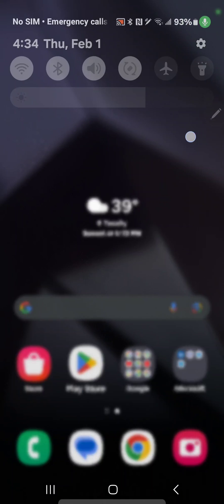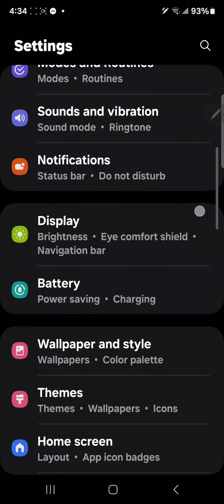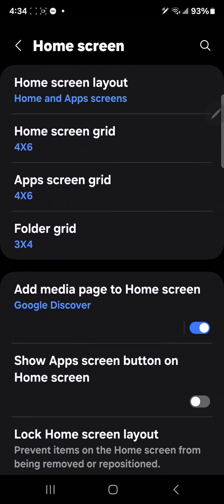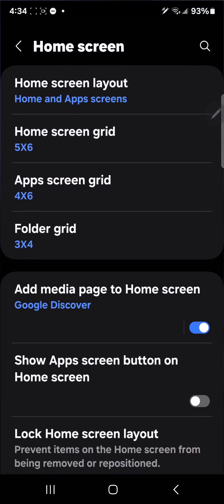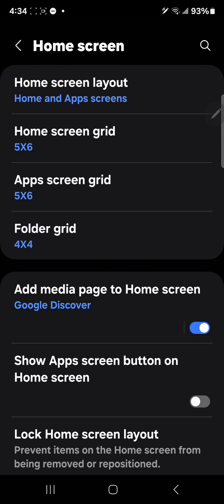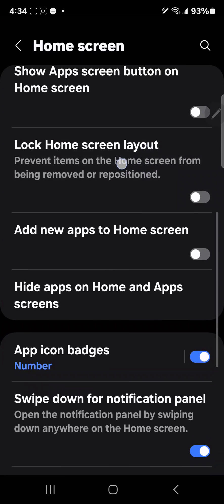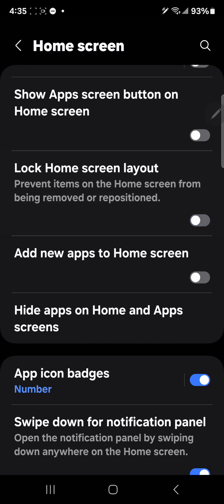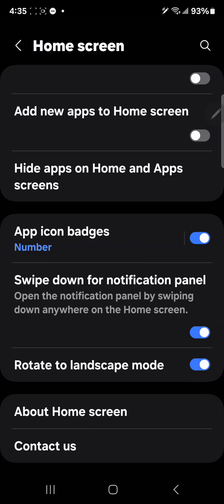S24 Most important home screen settings. 🏠📱✨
Orientation control, They finally have it built into the device